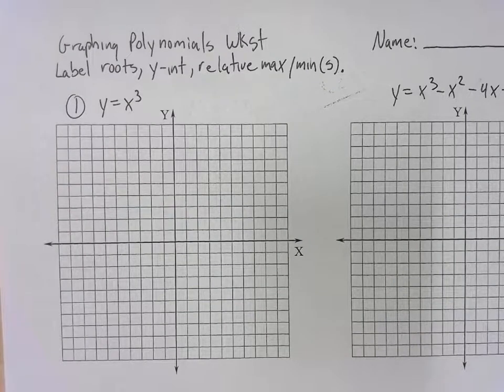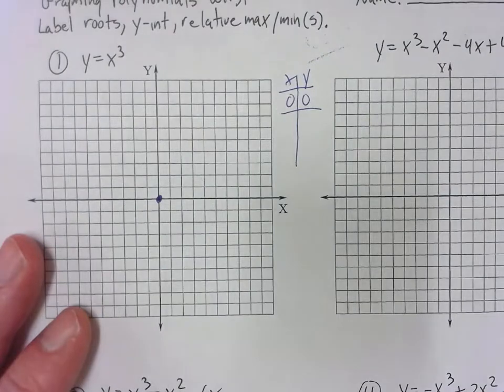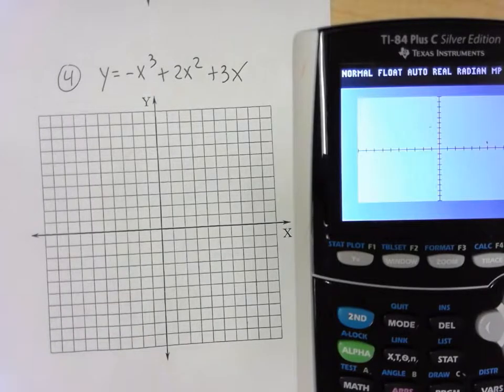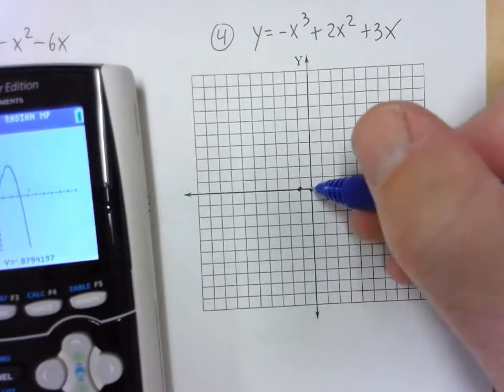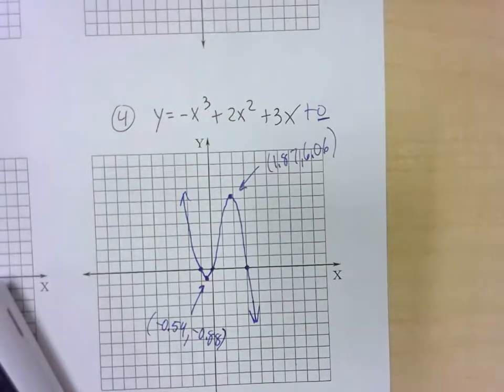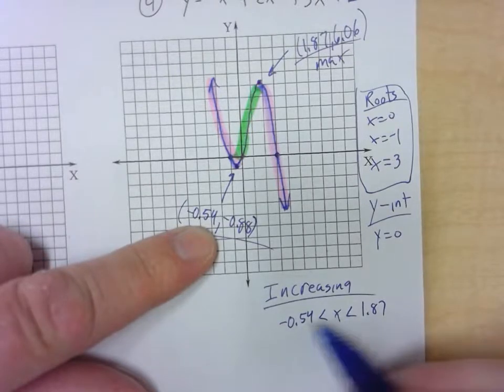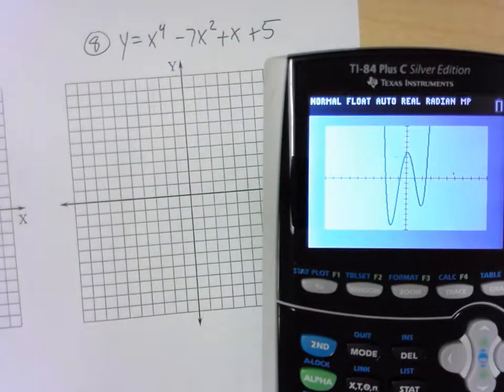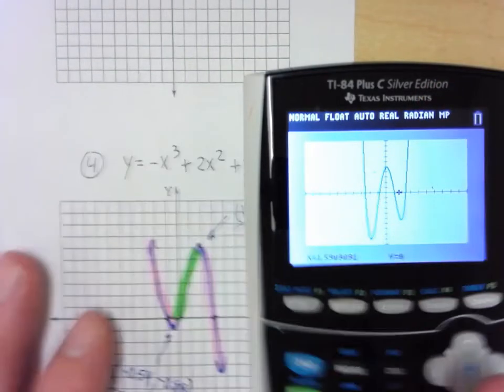Chapter 5 Polynomial Graphing Wkst